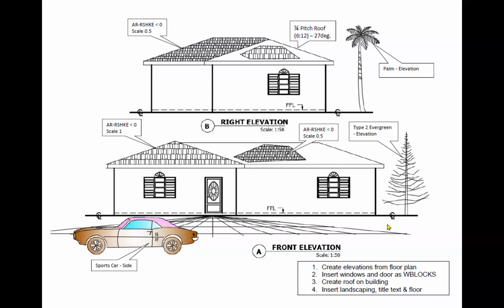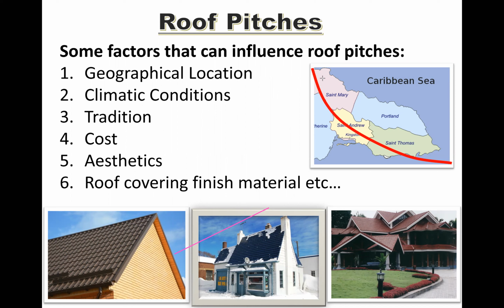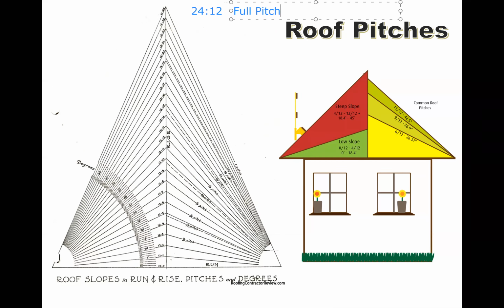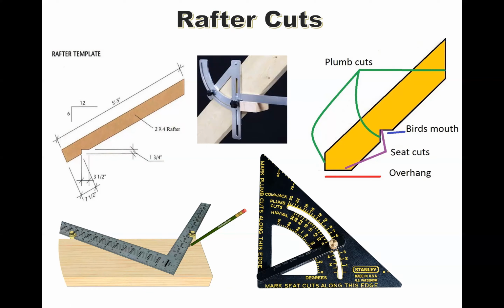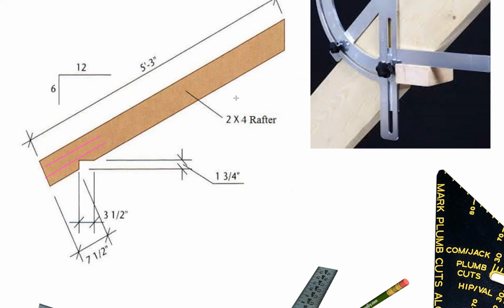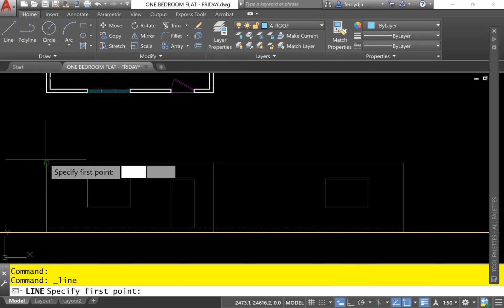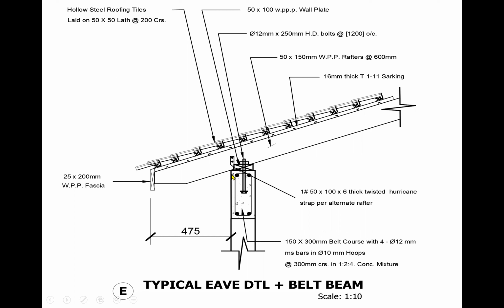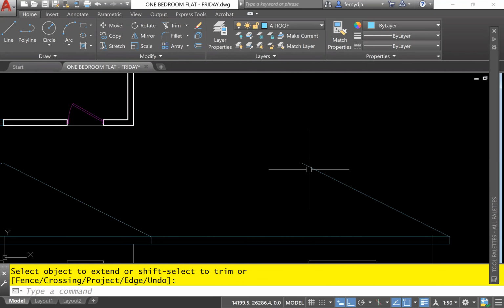Creating Elevations Pt2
This is part 2 of 4 videos looking at how to create Elevations in AutoCAD